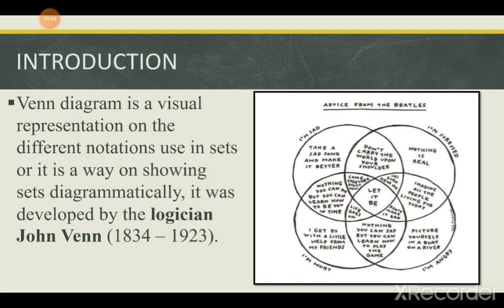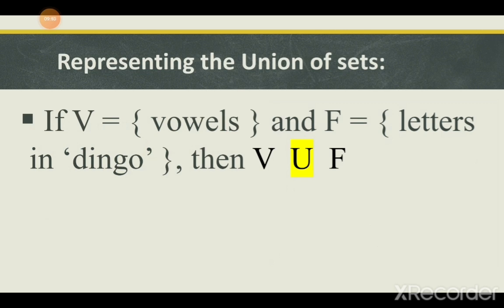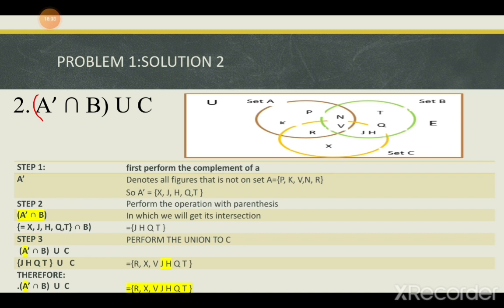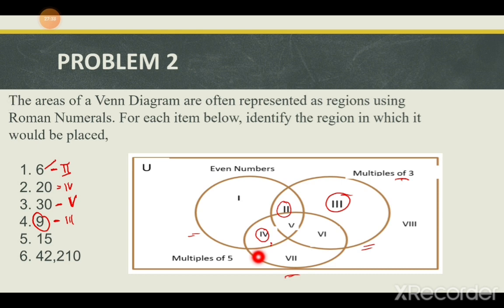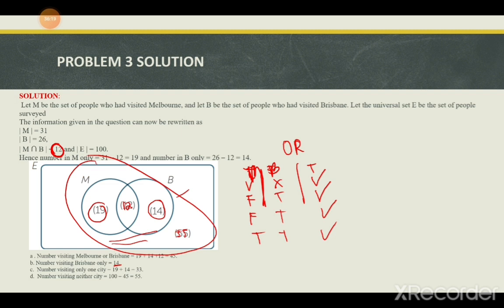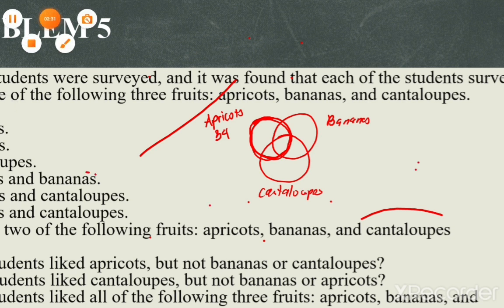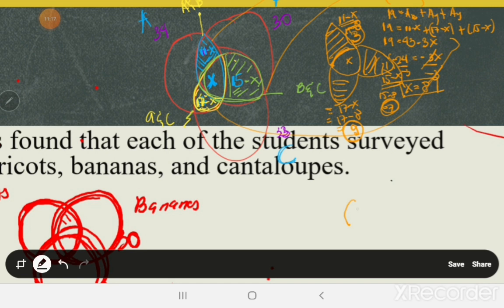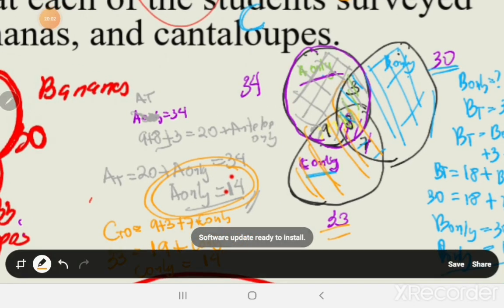mmw venn diagram